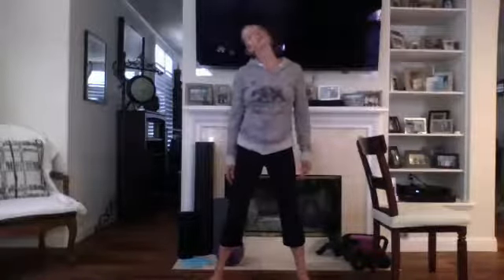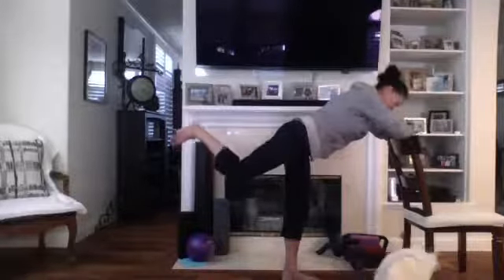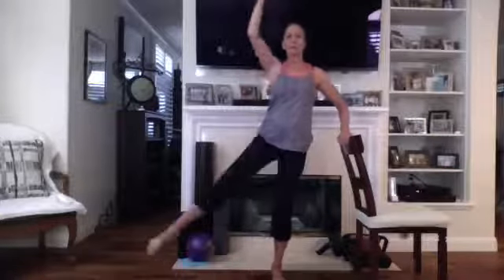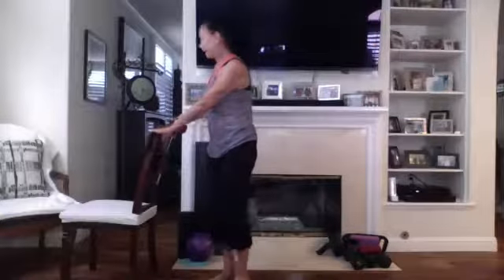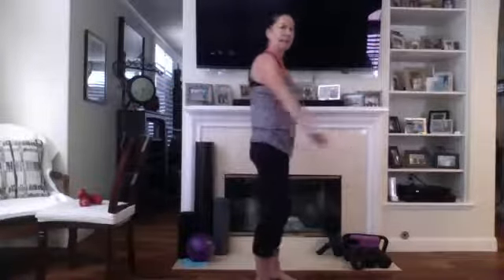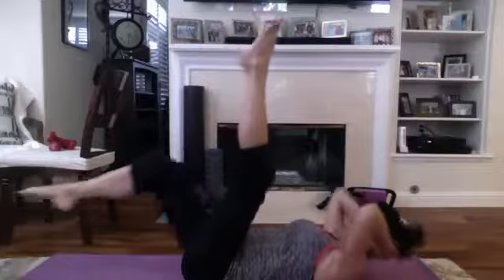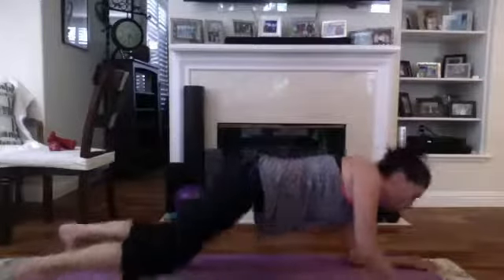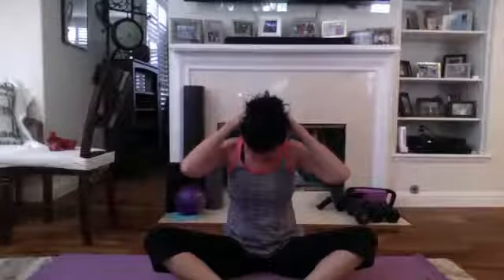Anna's Barre Class June 8, 2021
Join me for this fun Barre Class!